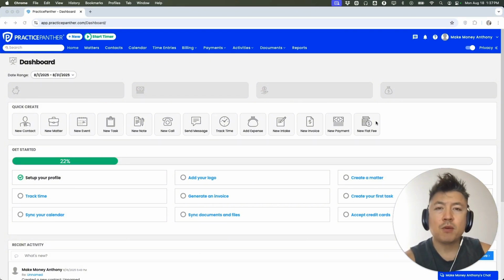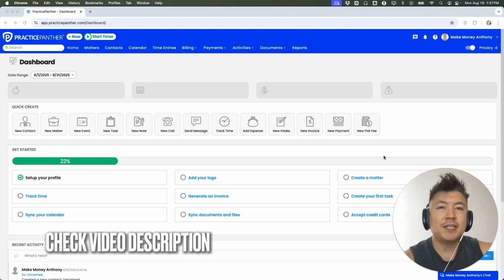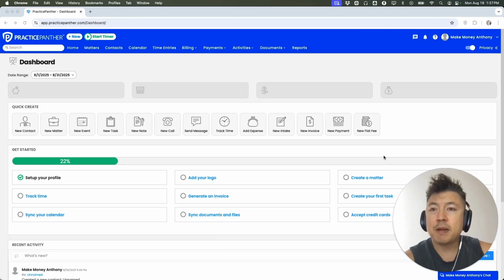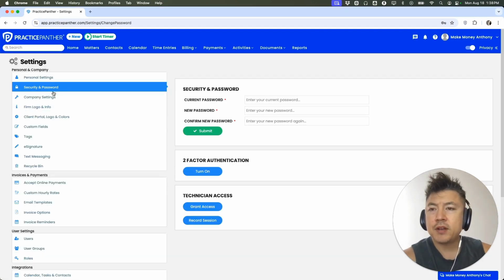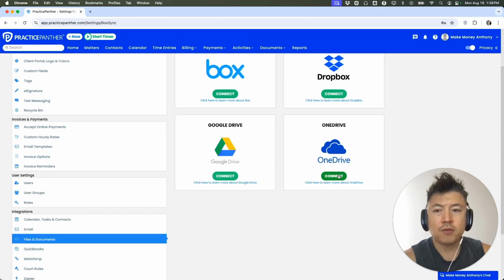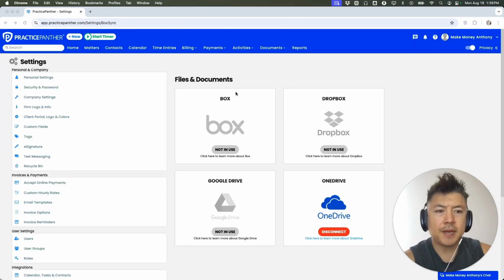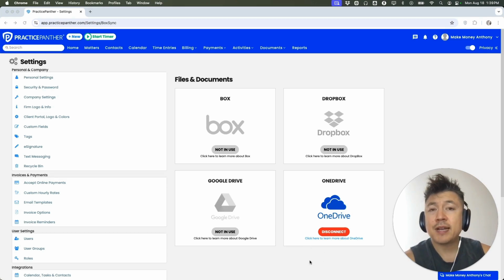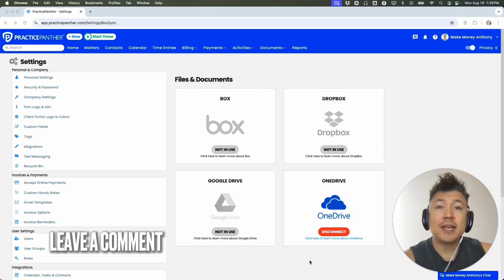✅ How To Connect Microsoft OneDrive To Practice Panther 🔴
PracticePanther is a cloud-based legal practice management software designed to help law firms and attorneys streamline their operations, improve productivity, and enhance client service. It offers features such as case management, time tracking, billing, document automation, e-signatures, calendaring, and secure client communications, all accessible from any device. With integrations to popular tools like QuickBooks, Dropbox, and payment processors, PracticePanther centralizes workflows and automates repetitive tasks, allowing legal professionals to focus more on clients and less on administrative work.